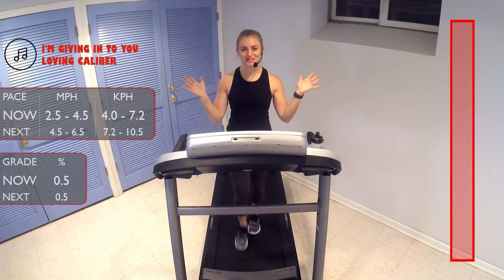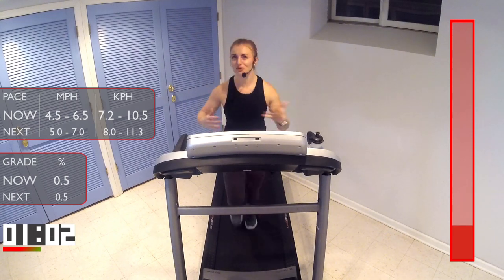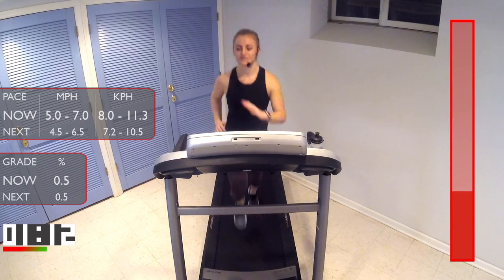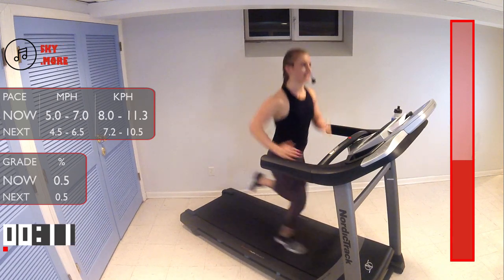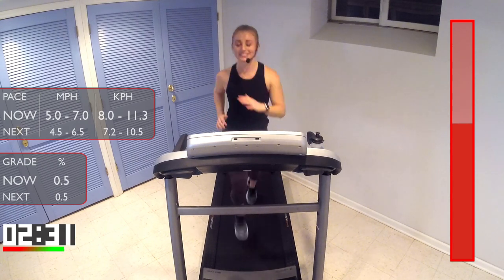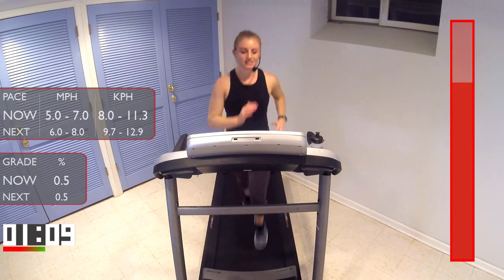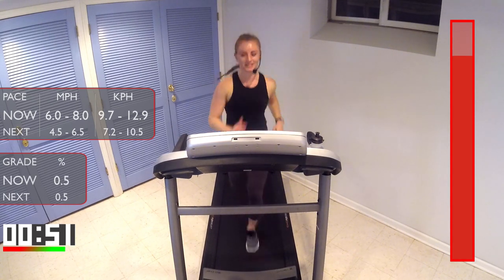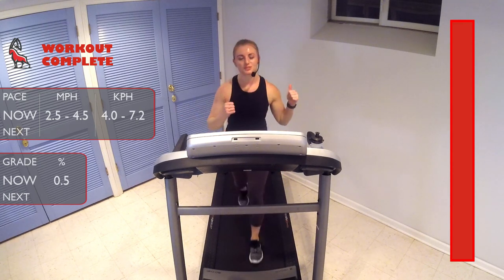BEGINNER INTERVALS | Treadmill Follow Along! | With Music | IBX Running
BEGINNER INTERVALS | Treadmill Follow Along! | IBX Running

15 minutes of switching between a walk and a run

1. I'm Giving In To You - Loving Caliber
2. In And Out Of Love (Tigerblood Jewel Remix) - The Eastern Plain
3. The Sky - Hallmore
4. Thrill Of It (Chez Remix) - Siine
5. You're A Champion - Matt Sierra

Note: All information provided by Ibex Running is of a general nature and is furnished only for educational/entertainment purposes only. No information is to be taken as medical or other health advice pertaining to any individual specific health or medical condition. You agree that use of this information is at your own risk and hold Ibex Running harmless from any and all losses, liabilities, injuries or damages resulting from any and all claims.